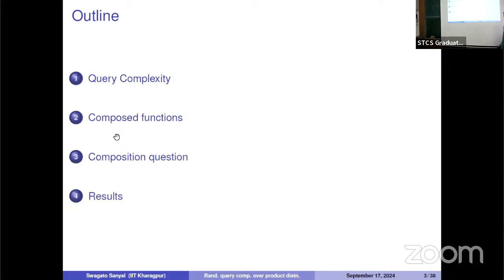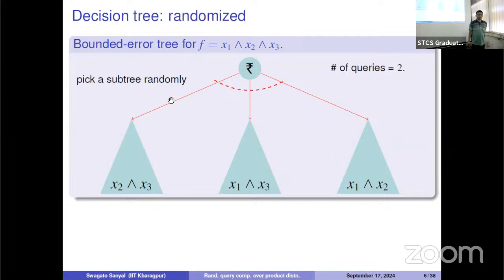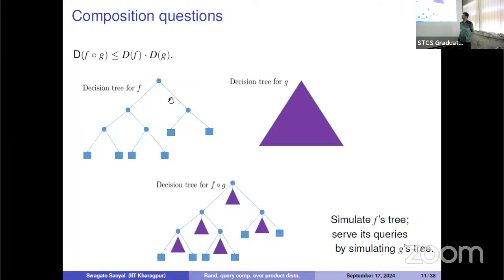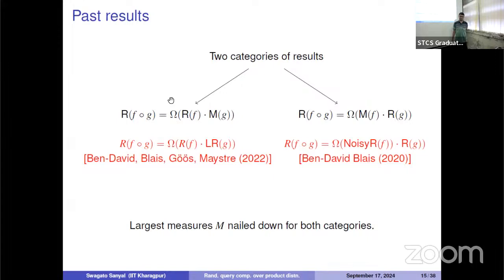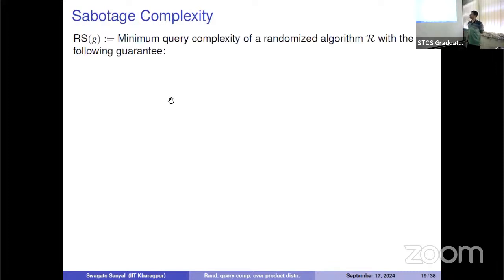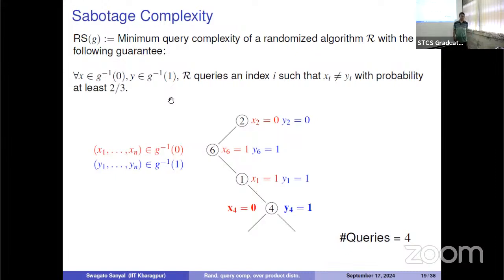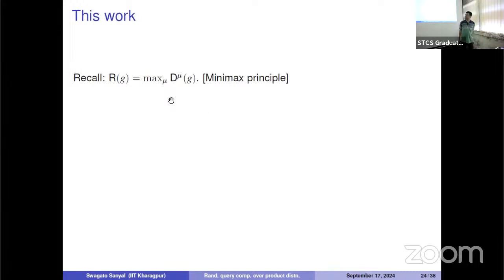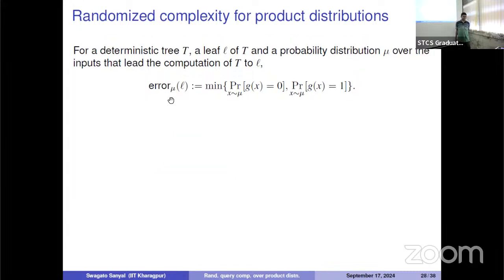On the composition question for randomized query complexity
Instructor :  Swagato Sanyal

Abstract :  A query algorithm (also known as a decision tree) that computes a Boolean function f on n variables, queries various bits of an input to f, possibly in an adaptive fashion and using randomness. It eventually produces a bit as an output, which is supposed to equal the value of f on that input with high probability. The complexity measure of such an algorithm is the number of queries that it makes in the worst case. This talk considers the query complexity of a class of Boolean function called 'composed functions'. Composition of two Boolean functions f and g is, informally speaking, the Boolean function (say h) obtained by successive applications of g and f. The composition question, instantiated for query complexity, asks whether there exists a query algorithm that computes h that is significantly more efficient than what the definition of h suggests: first compute g and then compute f. The question has been the centre of a lot of research, and stands open to this day. In this work we present some results in relation to this question. The talk is based on a work that was accepted to STACS 2024.

Short Bio : Swagato Sanyal is an Assistant Professor at the Department of Computer Science and Engineering, IIT Kharagpur. Prior to this, he was a post-doctoral research fellow at NTU and NUS, Singapore. He obtained is PhD degree from STCS, TIFR in 2017. He is interested broadly in computational complexity theory, and more specifically in query and communication complexity and Boolean function analysis.